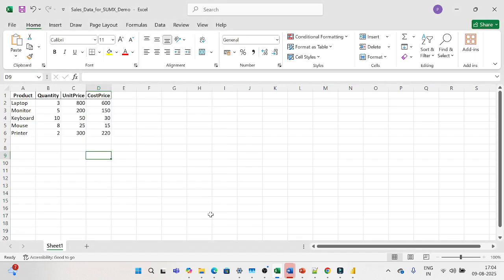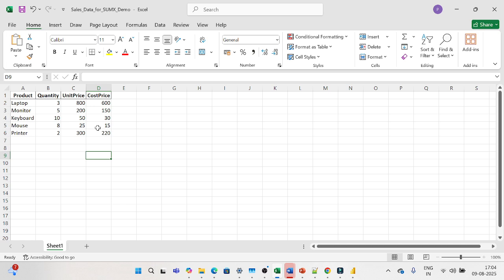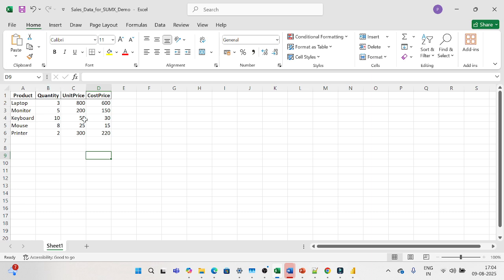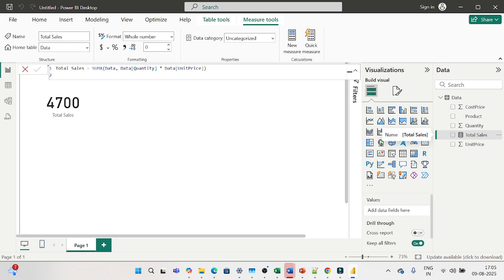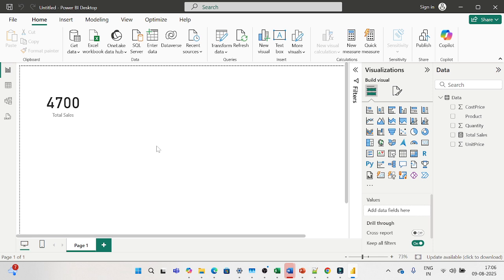Power BI DAX SUMX Function – Calculate Totals Like a Pro!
Learn how to use the SUMX function in Power BI DAX to calculate totals row by row before adding them up.
In this step-by-step tutorial, you’ll learn:
✅ What SUMX does and how it works
✅ The syntax for SUMX in DAX
✅ Practical examples like calculating total revenue (Quantity × UnitPrice)
✅ When to use SUMX instead of SUM
✅ Performance tips for large datasets

This is a must-know DAX function for anyone serious about Power BI reports!